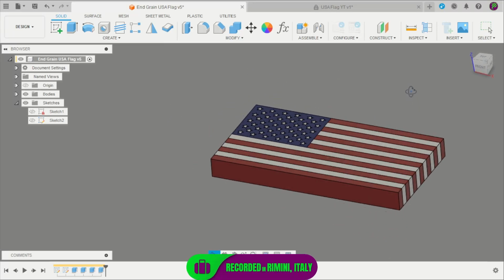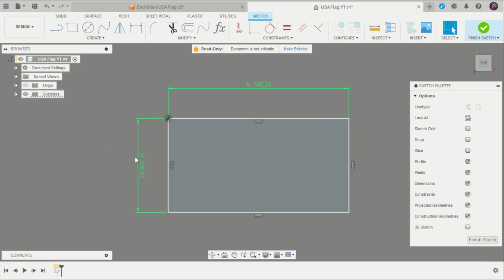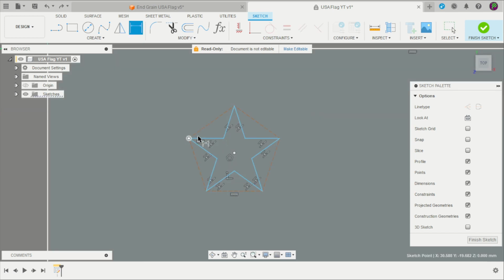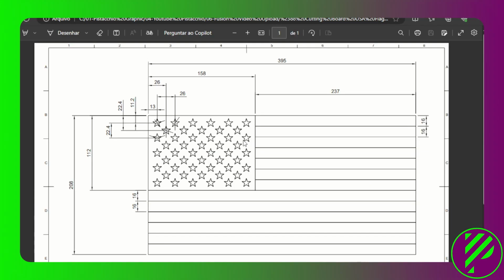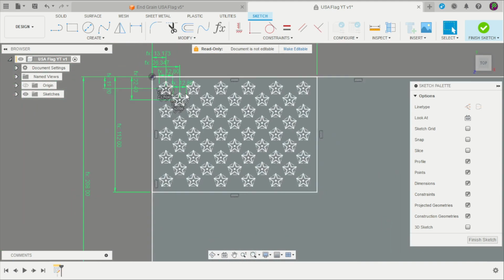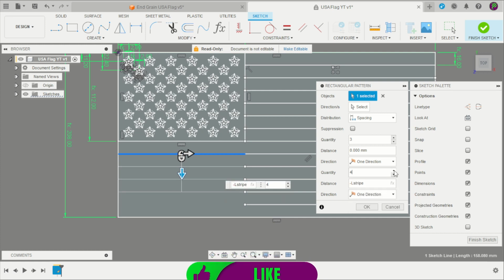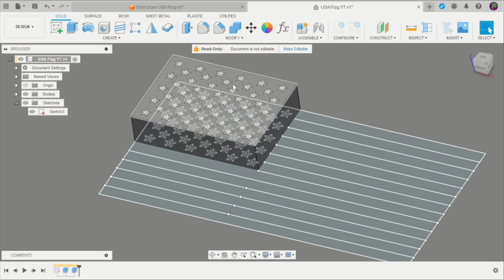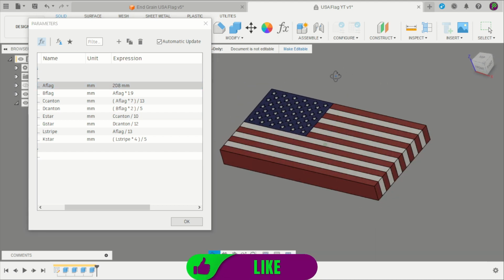#88 Cutting Board USA Flag with parameters | Fusion | Pistacchio Graphic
In this Fusion tutorial we will create this Cutting Board USA Flag with parameters.
• Included my Technical E-Book drawing.

• +160 pages of CAD drawing projects.
• Always updated with new projects, don´t need to purchase again, only purchased once.

• Have acess of all my projects and future tutorial videos one month in advance.

• Have acess of all my projects.

🔔 Timestamps:
0:00 Intro
00:53 Sketch
07:48 Extrude
09:37 Color
10:32 Subscribe